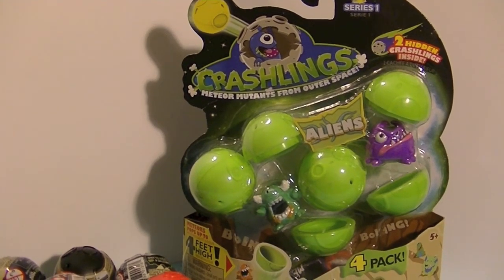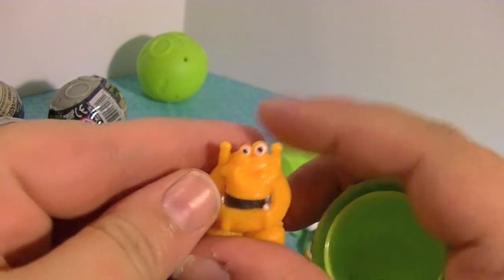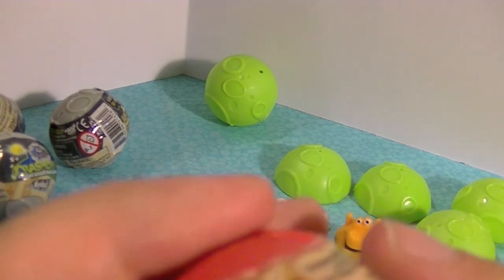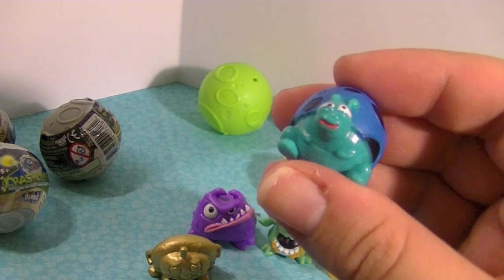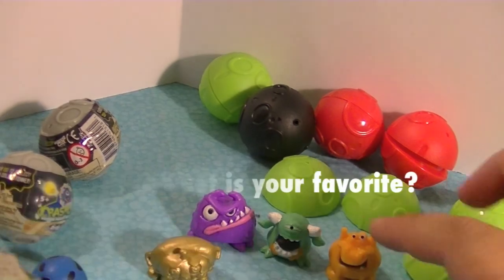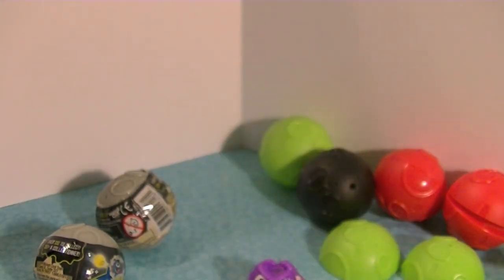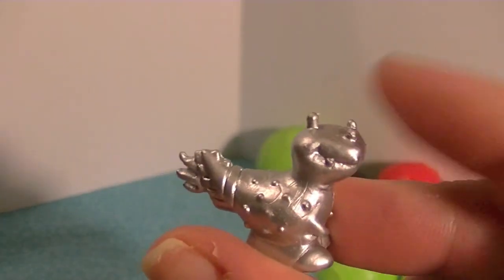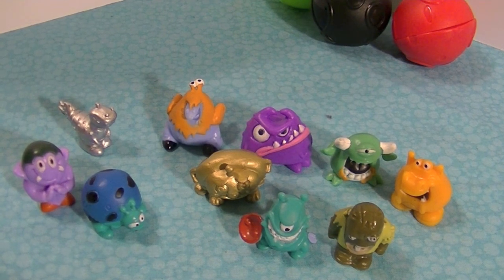Crashlings Invasion: 4 Packs and Meteor Opening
I was looking for some new toys and decided to get some Crashlings! I got an Alien 4-pack and some of the mystery meteors from the Insect, Monster and Dino categories! These guys are crazy, creepy and a lot of fun!

These are my adventures with my pug Penny and some other stuff. Sometimes, I hang out with my friends on the Mommy and Gracie show. I love Doctor Who, Muppets, Beatles, karaoke, digital scrapbooking and photography. I also love to collect toys, especially Funko Pop dudes, blind bags, Lego, Shopkins, My Little Pony, Littlest Pet Shop and Shopkins! :) Penny is a 7-year-old rescue dog. She loves shedding fur, barking out the window and playing with her toys!

Music
80s Love by White Sparrow used in accordance with License Agreement with Pond5.